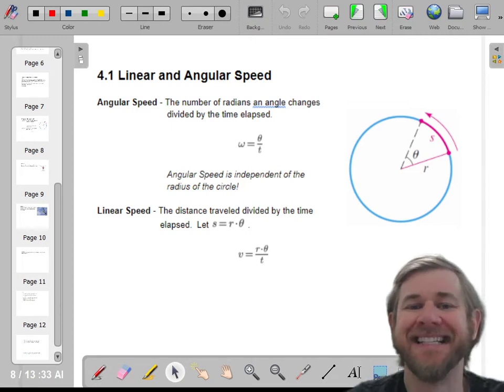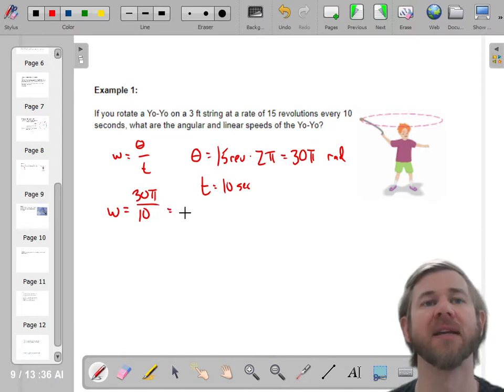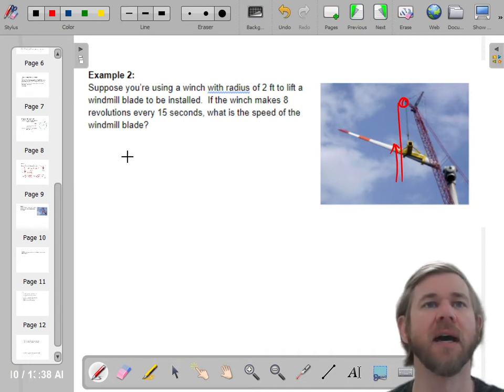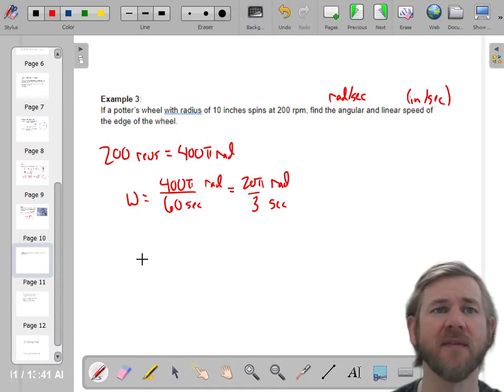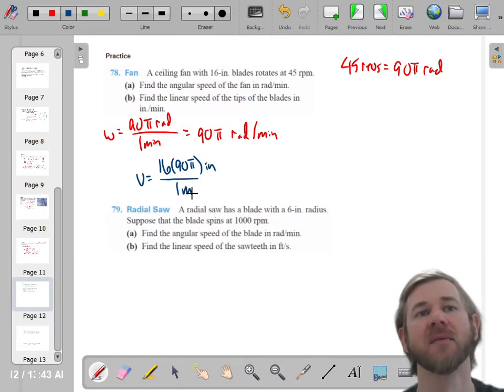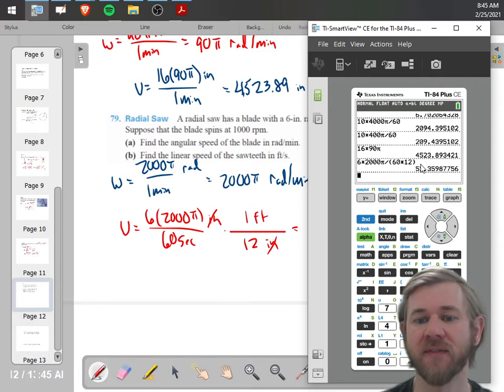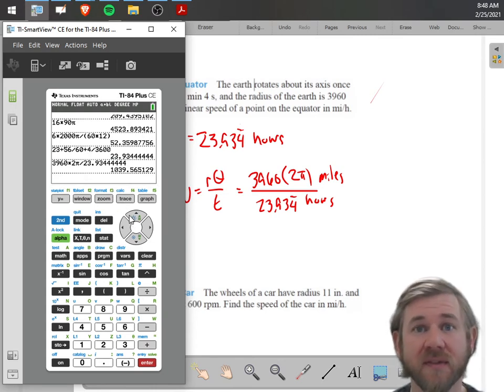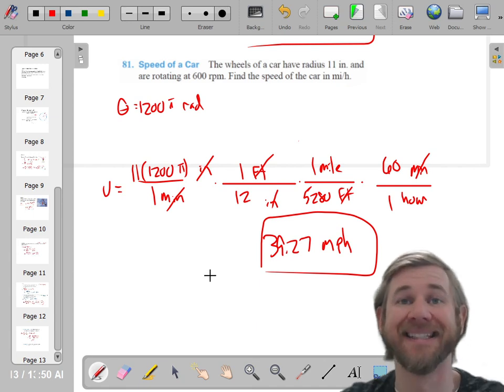4 1 Linear & Angular Speed